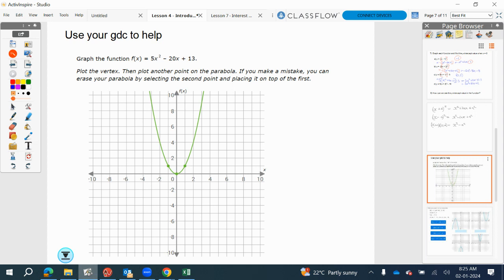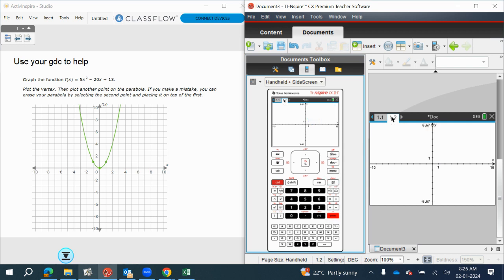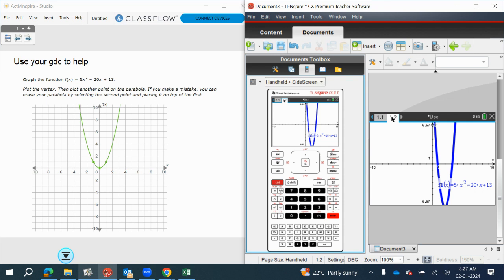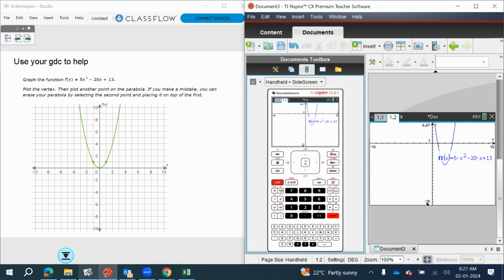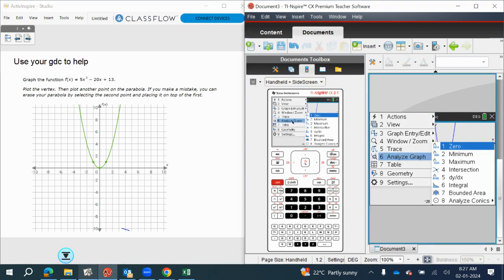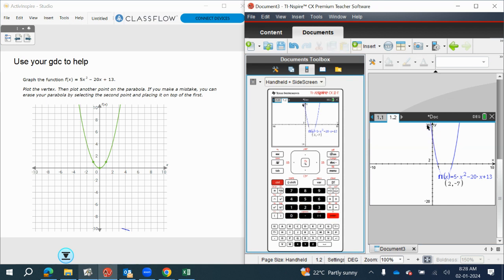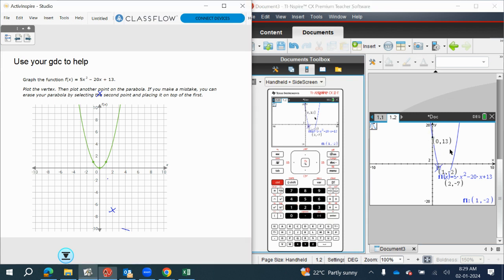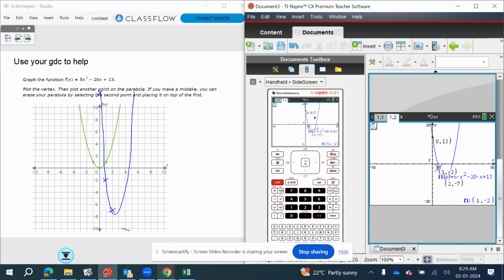IXL Y.7 Graph quadratic functions in standard form (HMW)